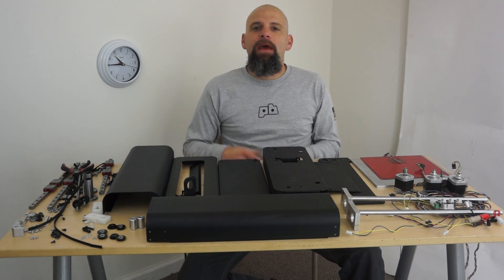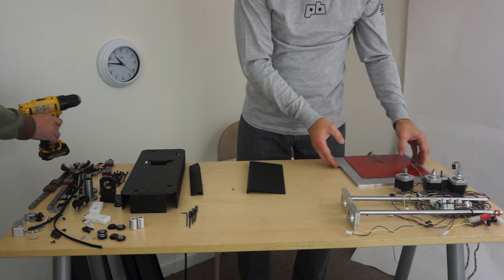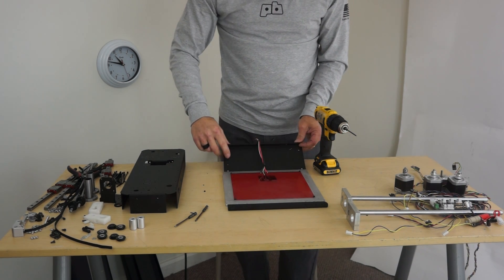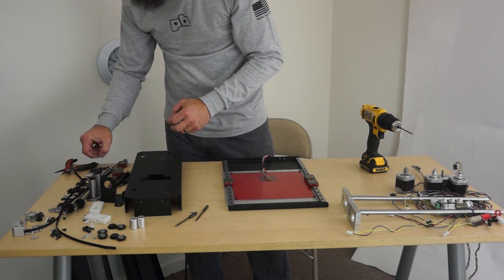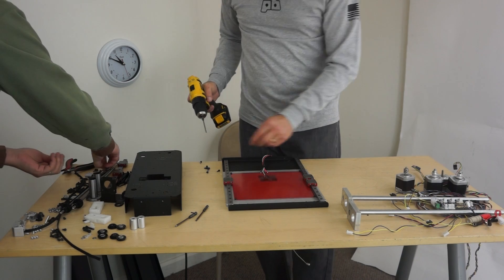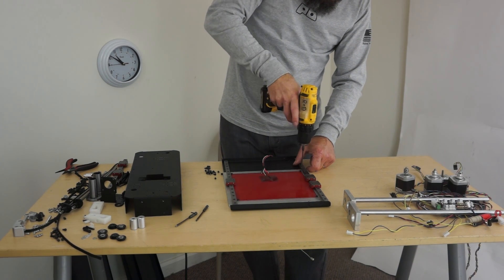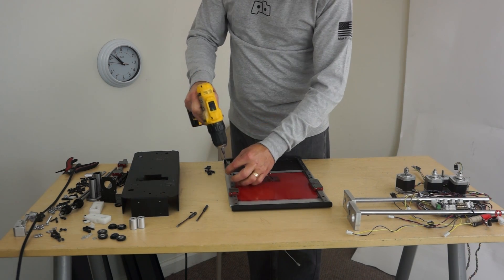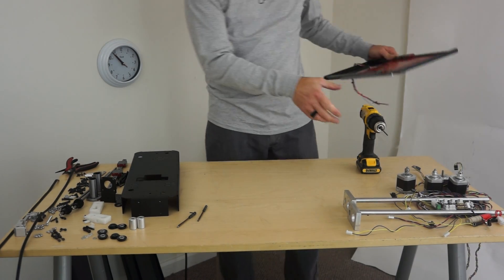Printrbot Metal Plus Beta Build 01